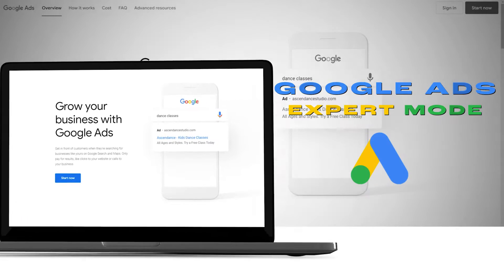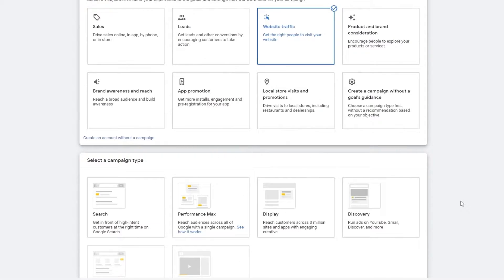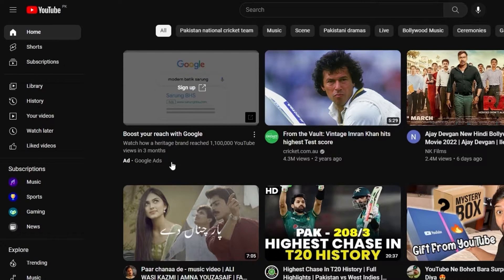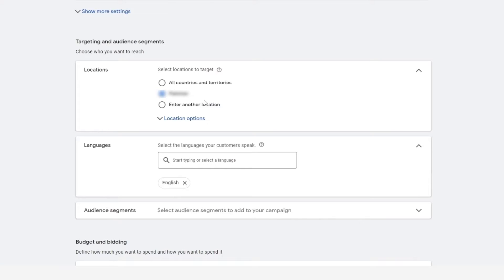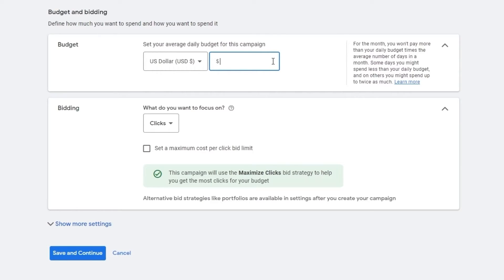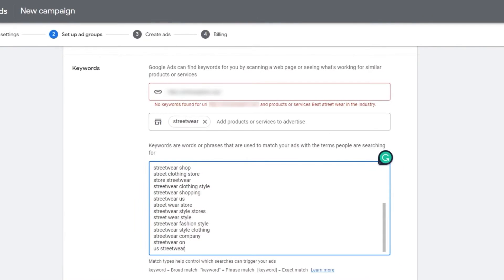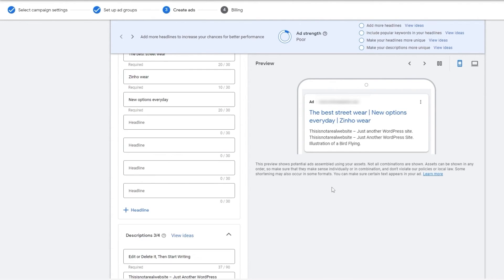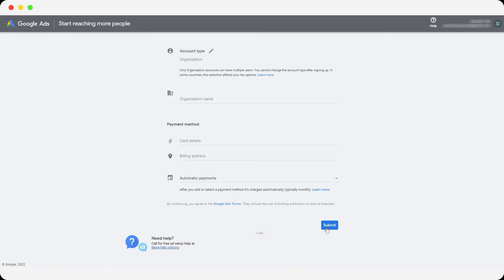Google Ads EXPERT MODE - GOOGLE ADS Tutorial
Learn how to use the expert mode in Google Ads. Expert Mode offers the full range of Google Ads features and campaign types. While it gives advertisers more complete control over their bidding strategies, it also requires more complex management. This is why we recommend it for advanced marketers and advertisers.

If you're new to Google Ads watch this video first - GOOGLE ADS Tutorial For BEGINNERS | How To Run Google Ads